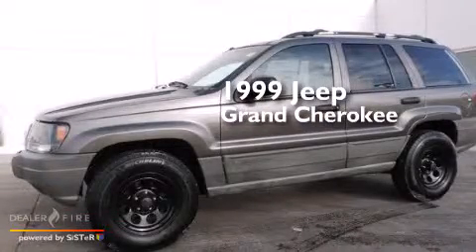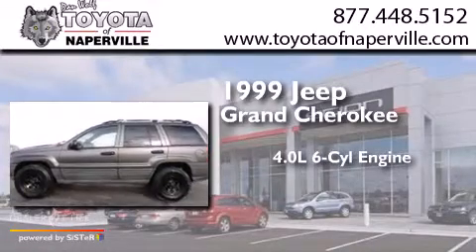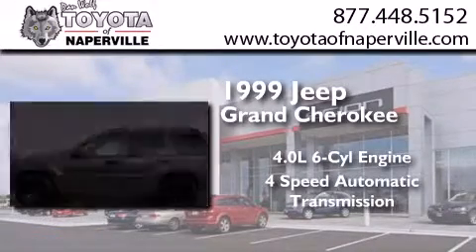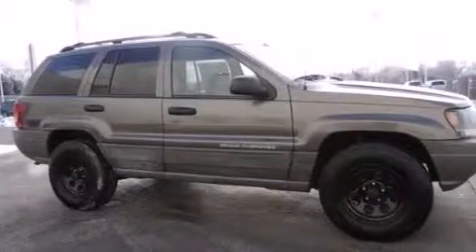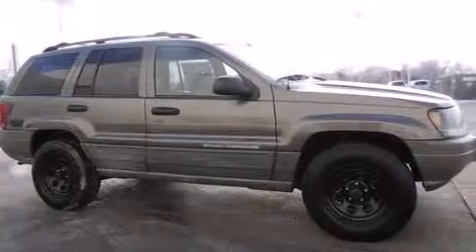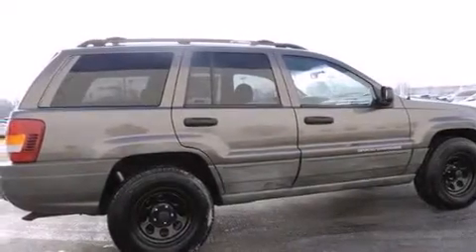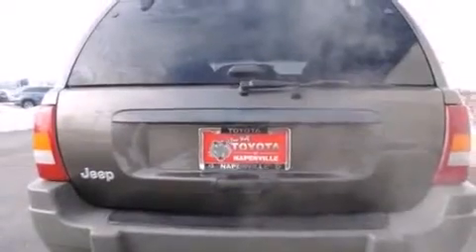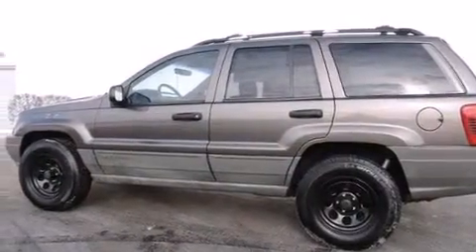1999 Jeep Grand Cherokee Napervillle IL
We have been honored to serve the Napervillle IL area , we promise that your experience at our dealership will exceed your expectations ! Year : 1999 Make : Jeep Model : Grand Cherokee Engine : powertech 4.0l i6 Trans . Napervillle , IL 60540